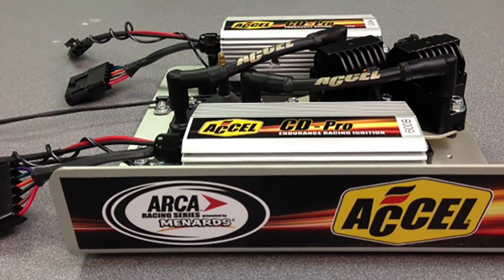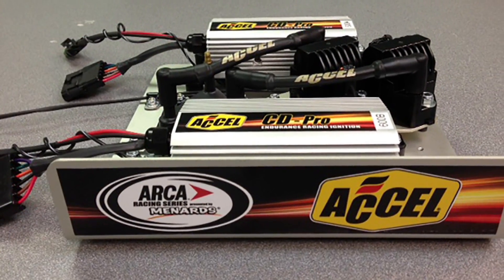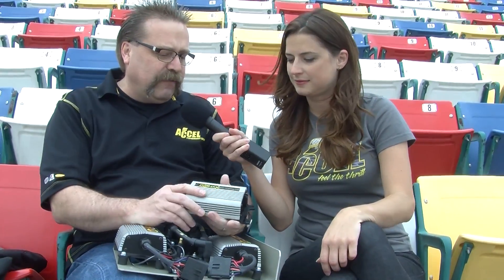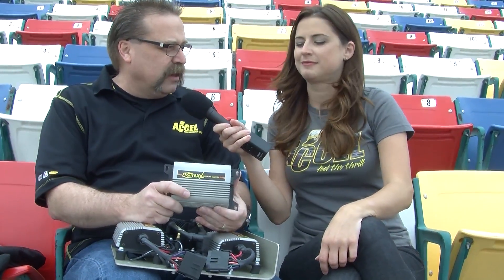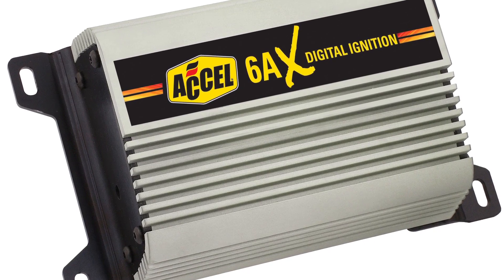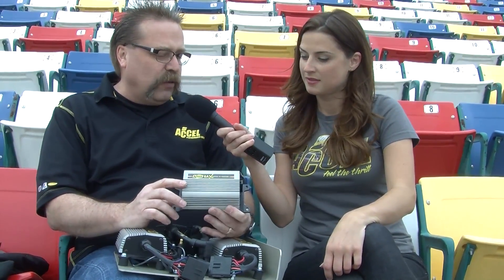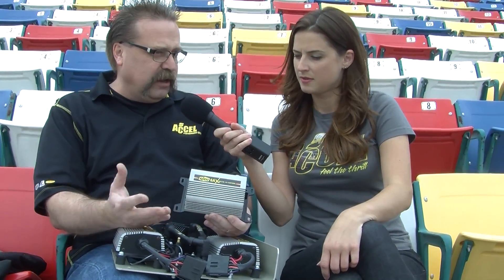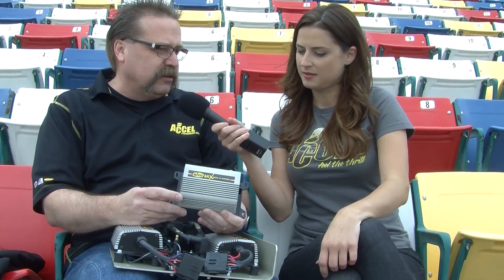ACCEL 6AX and CD Pro Ignition Systems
ACCEL's Performance Street Digital CD ignition system is so powerful and so durable that it's backed by a LIFETIME warranty.
The only ignition box backed by such a guarantee, ACCEL's 6AX CD Ignition Box incorporates innovative new safeguard technology that prevents failures. It's a multi-spark digital CD ignition with a primary voltage output of 520 volts and 135 mJ of spark energy -- enough to start your engine when the input voltage is as low as just 8 volts.
Building on and advancing existing 6A capacitive-discharge ignition box technology, ACCEL's latest breakthrough is a lightweight design that leaves a much smaller footprint. Spark duration of 23 degrees makes it capable of producing spark energy from 0-10,000 rpm, and it's fully compatible with 4-, 6-, and 8-cylinder engines that have a distributor and a single coil. Three mounting configurations are available -- even one that lets you use the existing holes left behind by competitor's 6A ignitions.